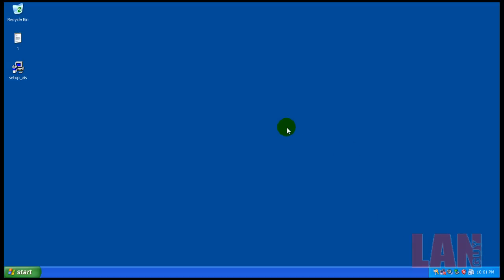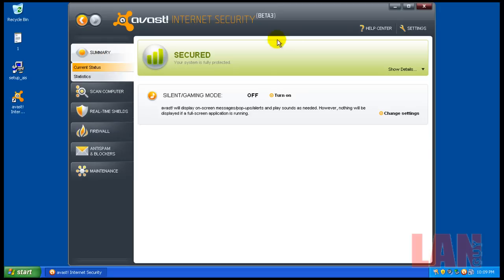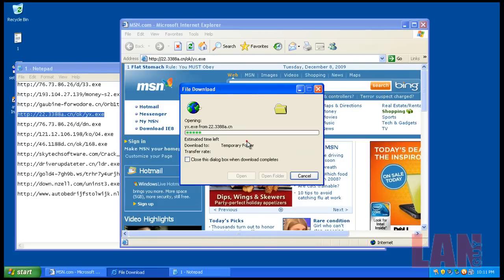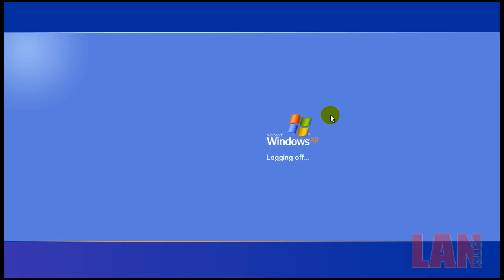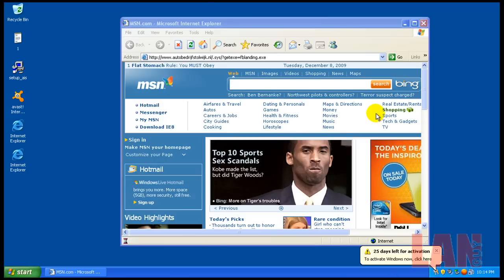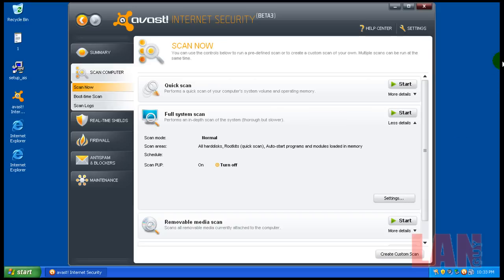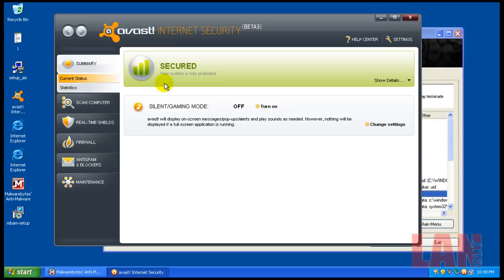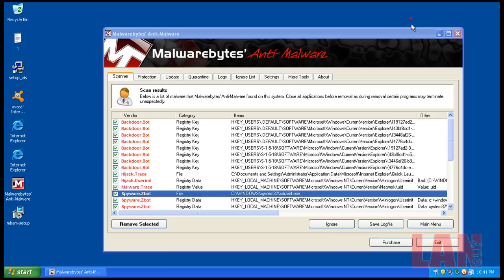Avast IS 5.0 BETA 3 Test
Testing Avast 5